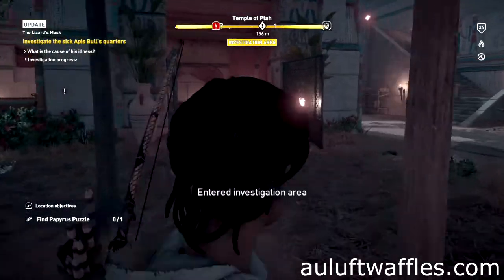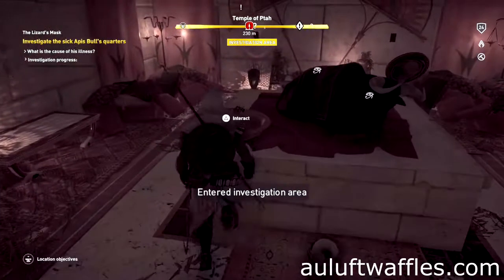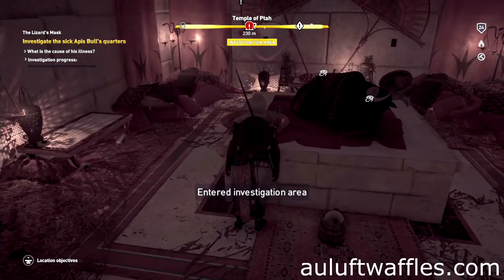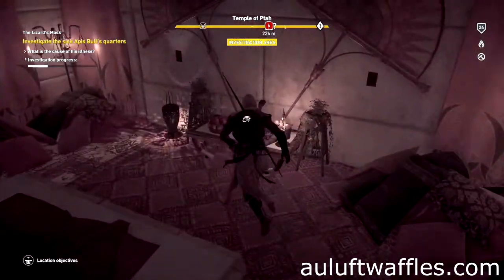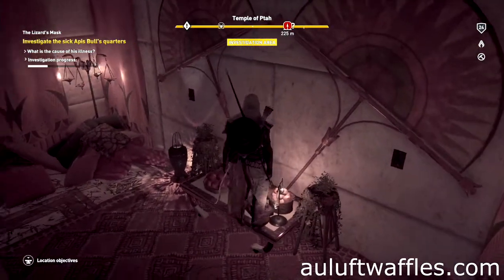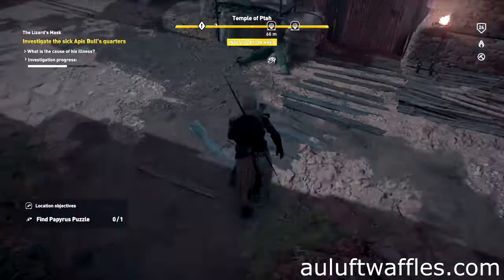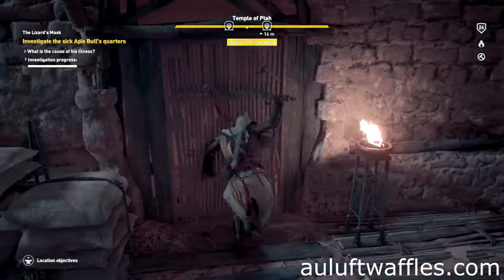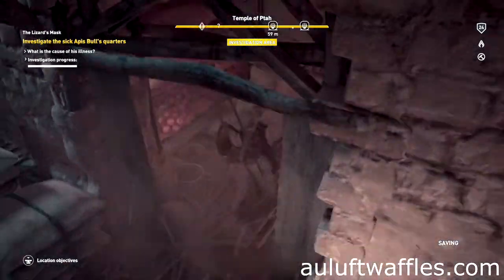Investigate Sick Apis Bull's Quarters The Lizard's Mask Assassin's Creed: Origins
To investigate the sick Apis Bull's quarters in The Lizard's Mask in Assassin's Creed: Origins interact with the bowl near the Apis bull. Interact with the cloth on the Apis bull. Interact with the food at the back of the Apis Bull's quarters. Go outside and interact with the worker standing in the hey. Interact with the green hey near the door. Destroy the door and interact with the necklace on the ground.